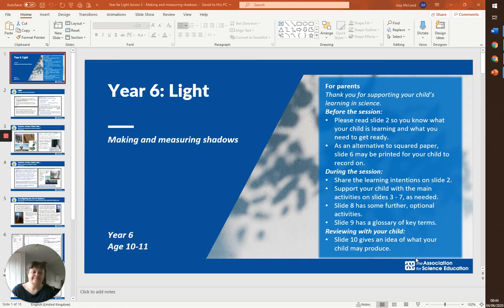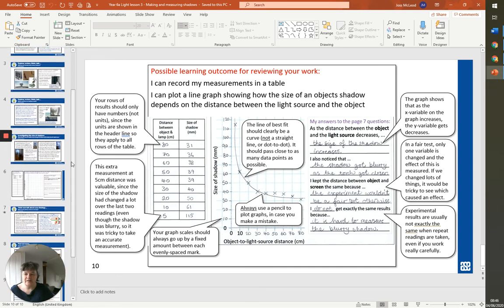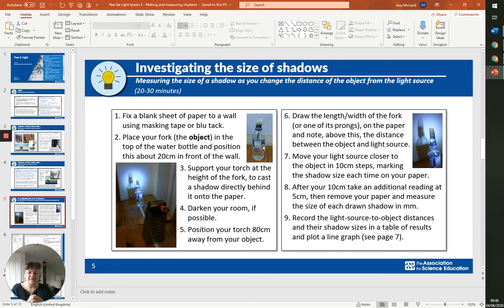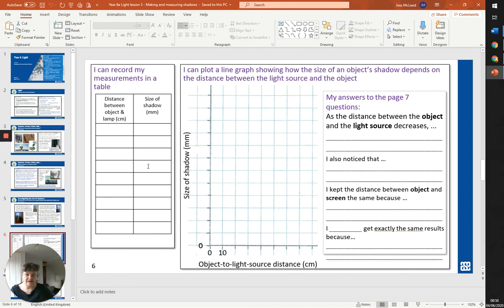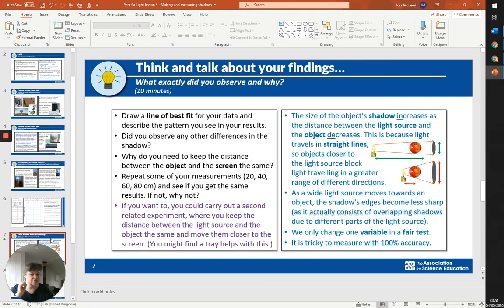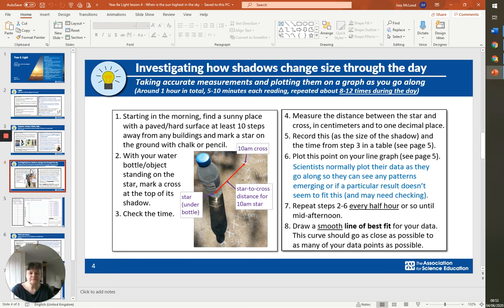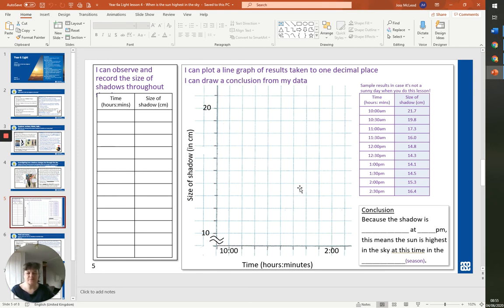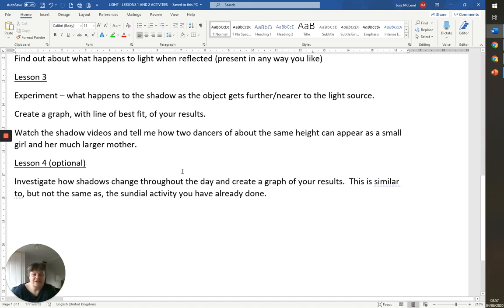LIGHT LESSONS 3 AND 4